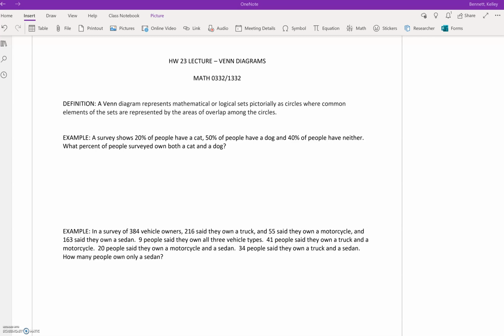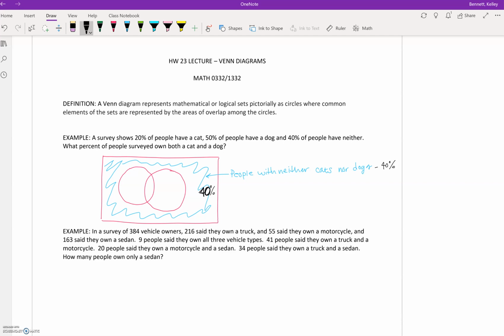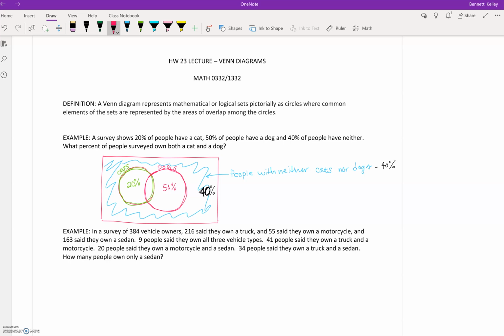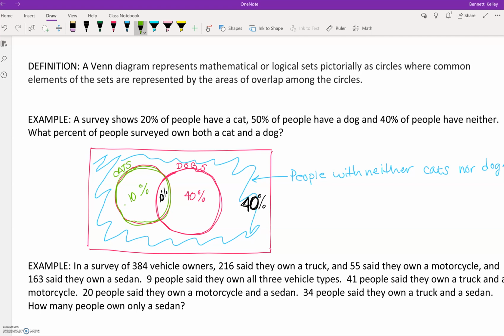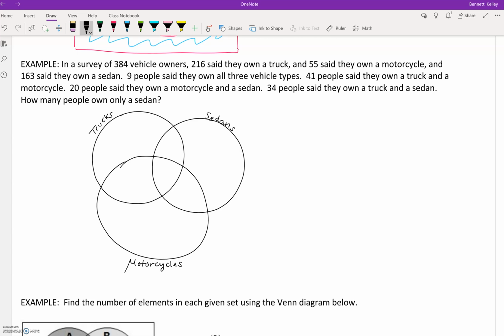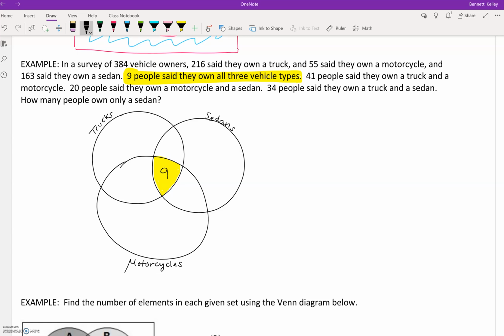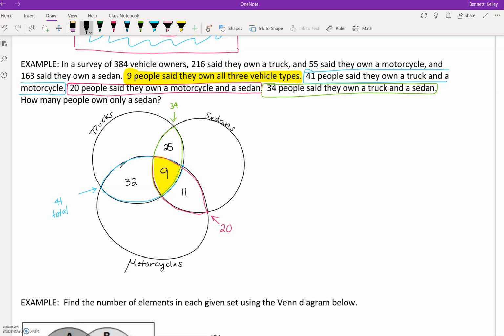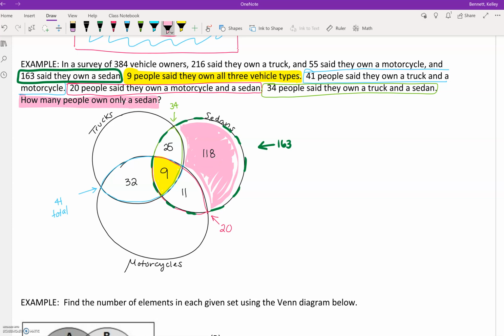MATH 1332 ACM Venn Diagrams Part 1